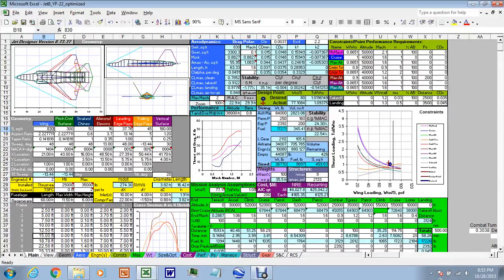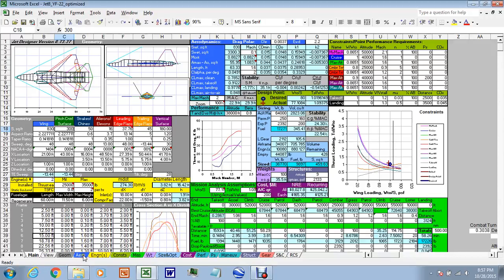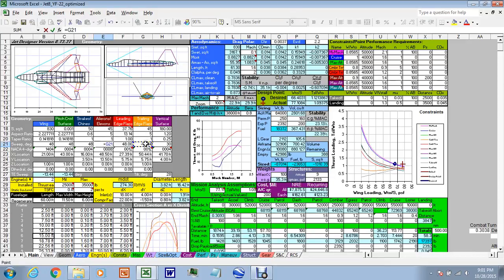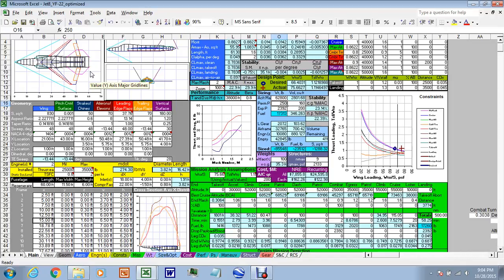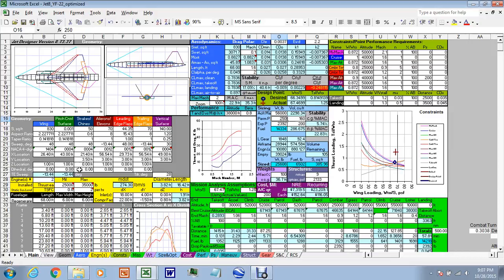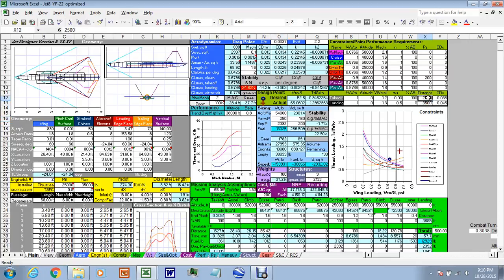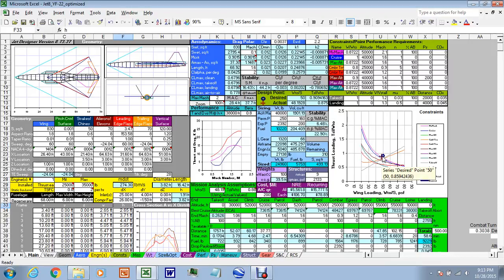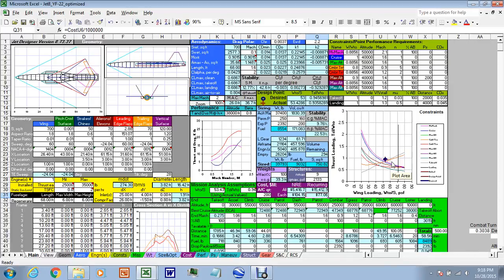Proof that the F-22 is too FAT!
This video demonstrates through the use of aircraft optimization software and validated by actual aircraft flight test data that the F-22 could have been designed to meet all its supercruise range and maximum speed requirements for half the cost.  Instead, it was optimized for post-stall maneuvering, which doubled its cost.